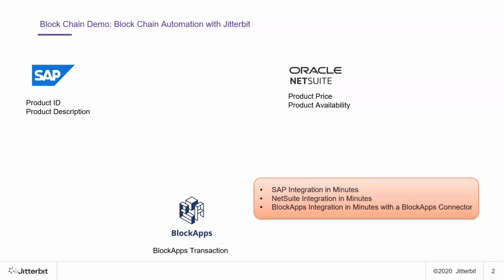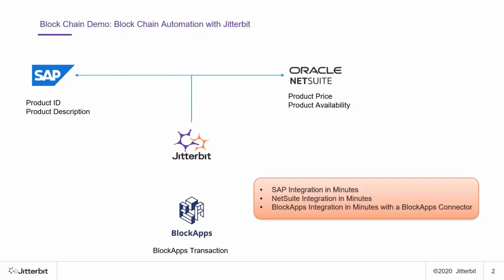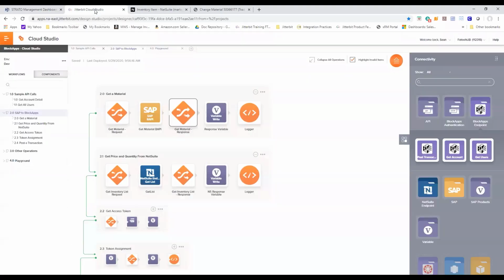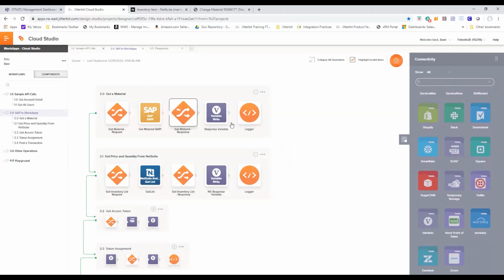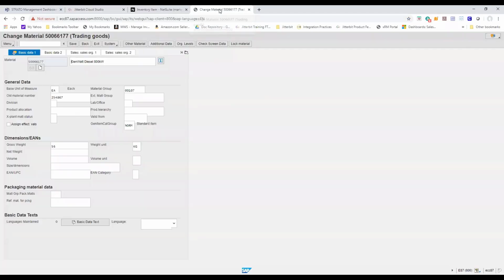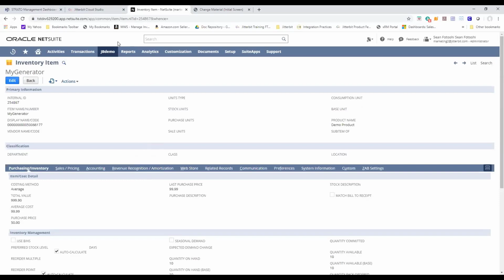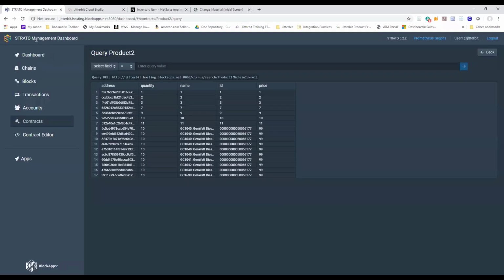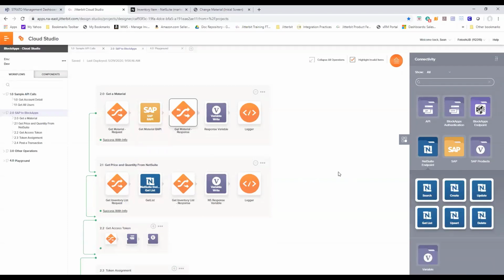Jitterbit and BlockApps (Blockchain Integration)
Leverage Jitterbit Harmony to integrate your backoffice application with Blockapps.